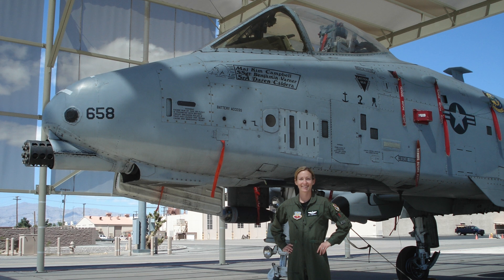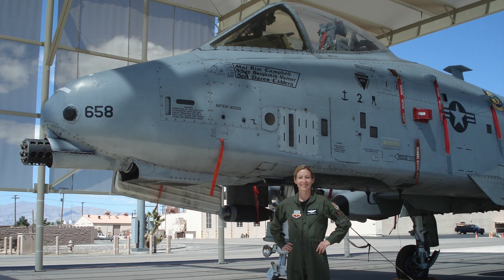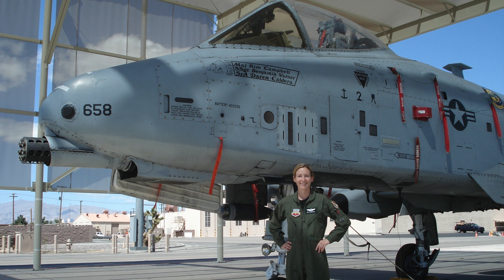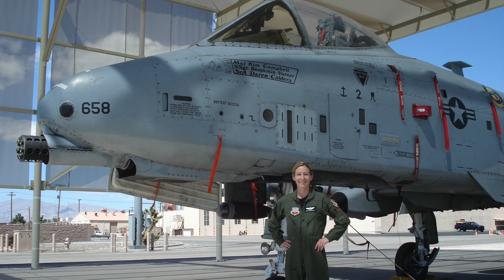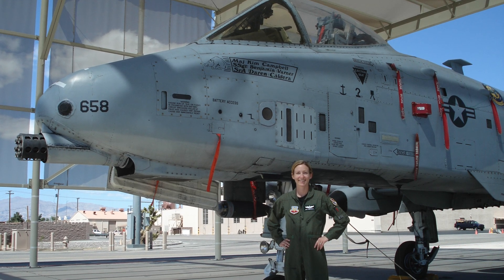Firing the GAU-8 Avenger Cannon | Kim "KC" Campbell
Former A-10 pilot, Kim "KC" Campbell, shares what it's like to fire GAU-8 Avenger 30mm Gatling Gun that makes the Warthog famous!
This is a clip from part 1 of Kim's interview which you can watch here.

Photos in this video came from an annual paid subscription
Original photo by U.S. Air Force photo by Staff Sgt. Brian J. Valencia/Released